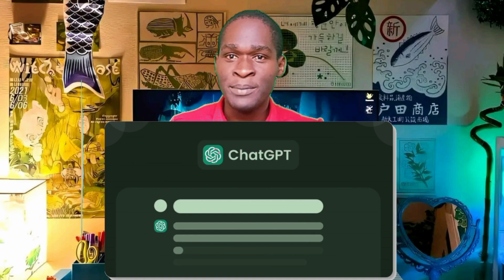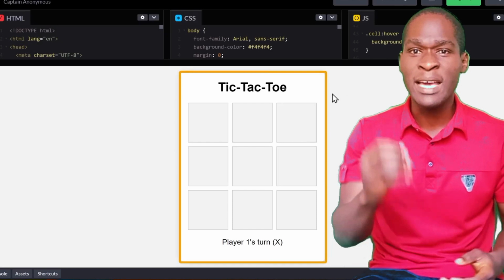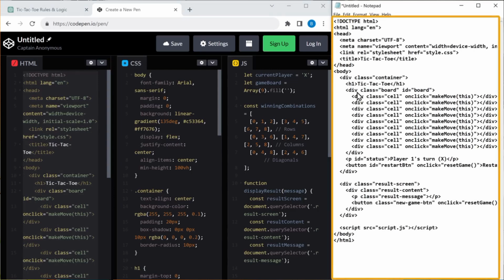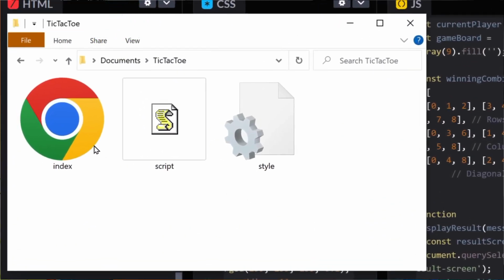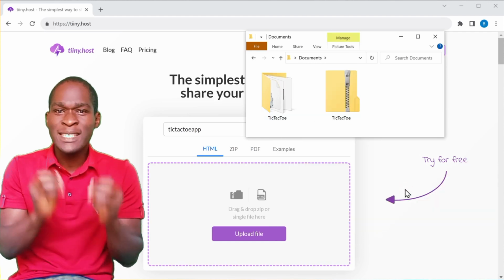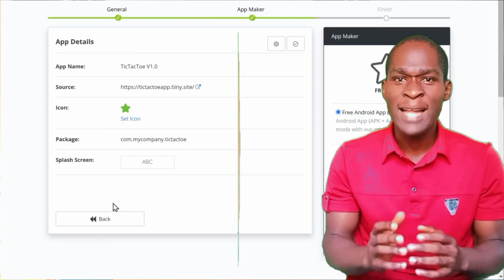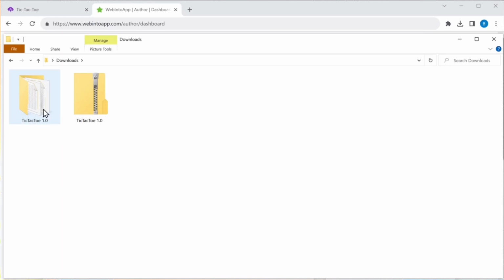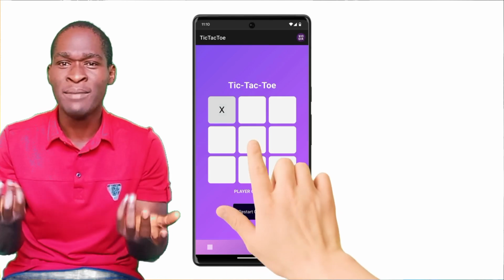How To Build An Android App With ChatGPT (Without Knowing Code) | Make Money Online 2025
How I Built My App Using ChatGPT In Minutes

Discover the power of ChatGPT! In this video, I'll show you how I created a fully functional mobile app in just minutes using ChatGPT.

Learn how to:

Generate HTML, CSS, and JavaScript code using ChatGPT
Create a simple game app (Tic Tac Toe)
Improve app design and functionality
Save and run the app locally
Convert the web app into a mobile app (APK file)
Install the app on an Android device

Tools used:

ChatGPT
CodePen
Tiny.host
WebIntoApp

Watch till the end to learn how to create your own app in minutes!*